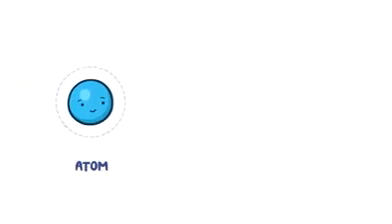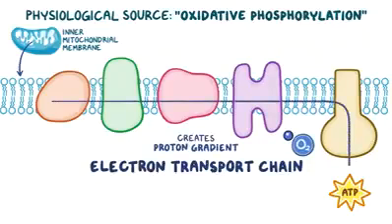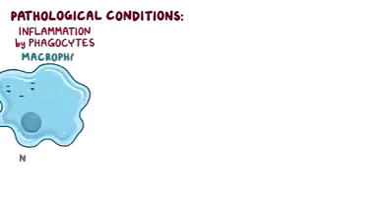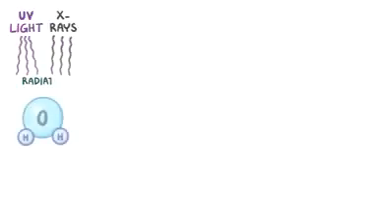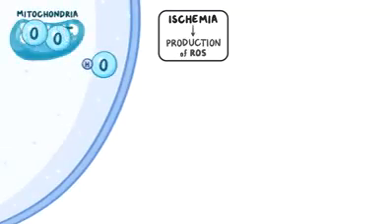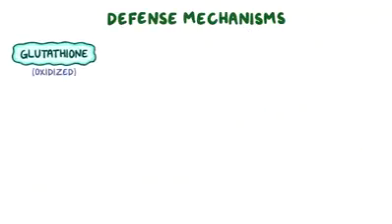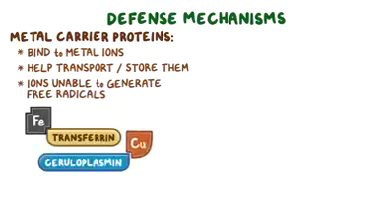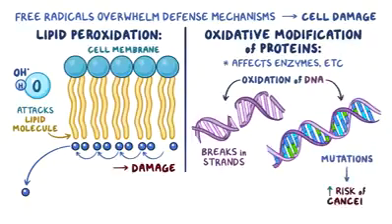How Free Radicals impact our body